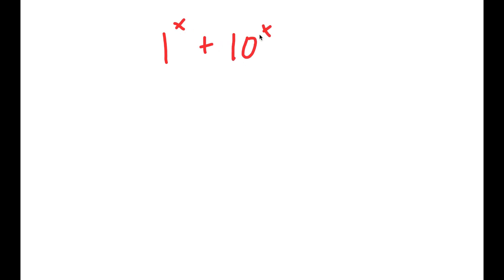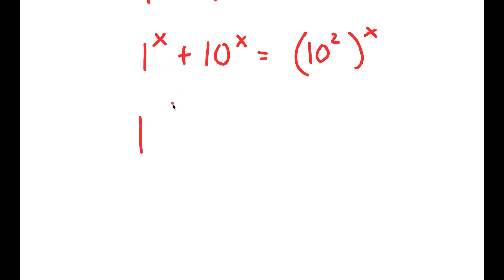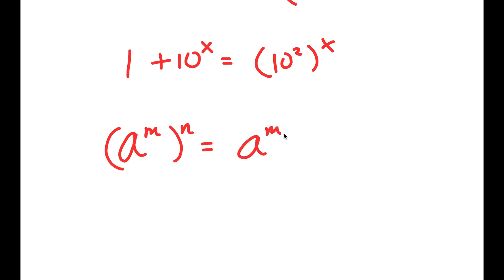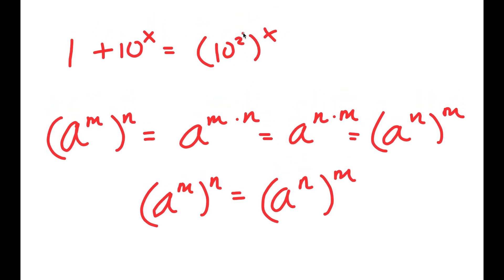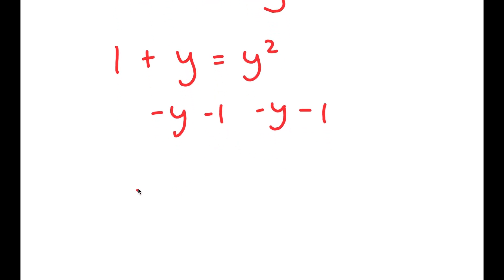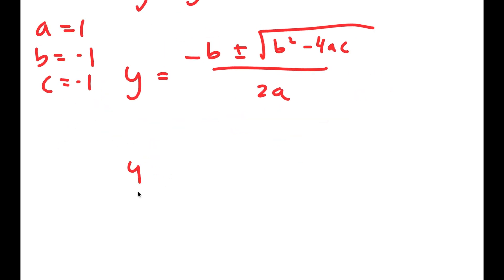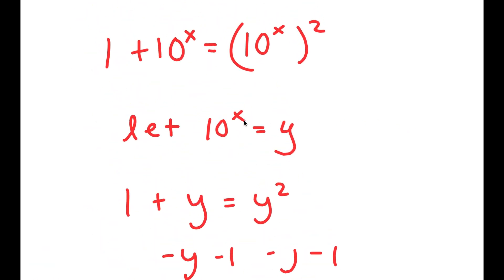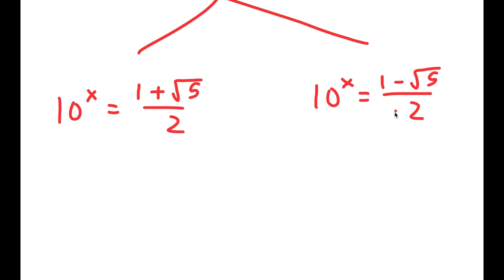Can You Solve This Challenge? | A Nice Exponential Equation